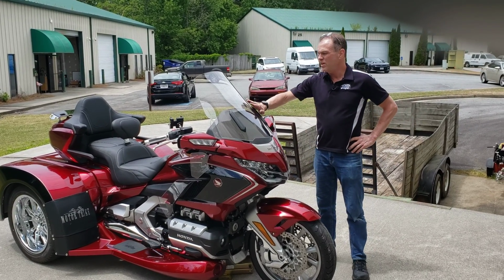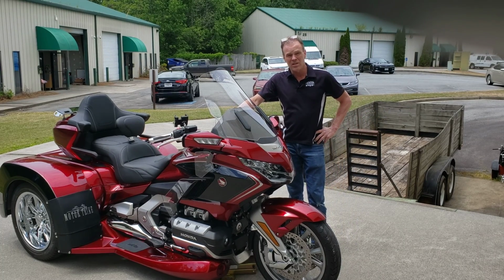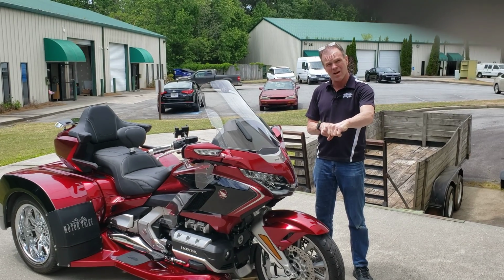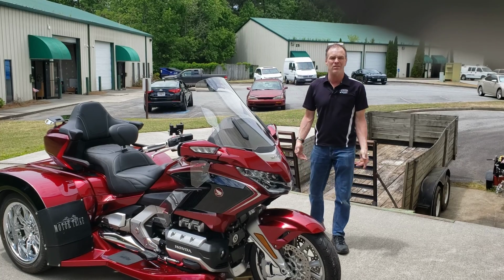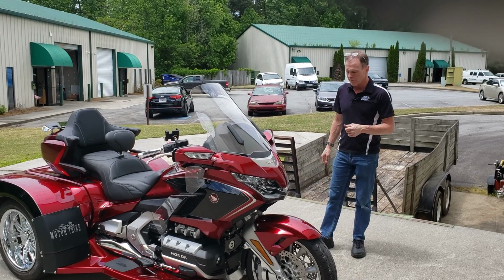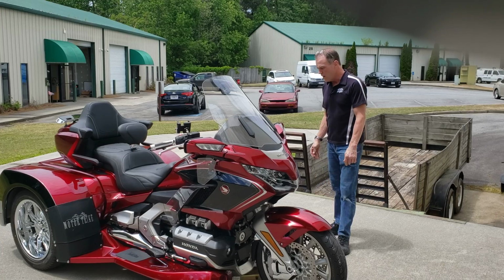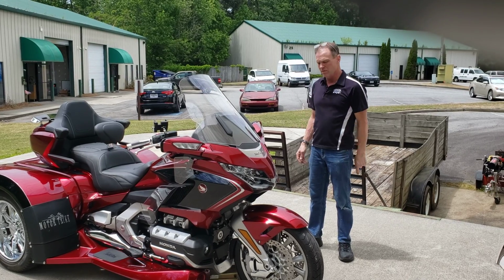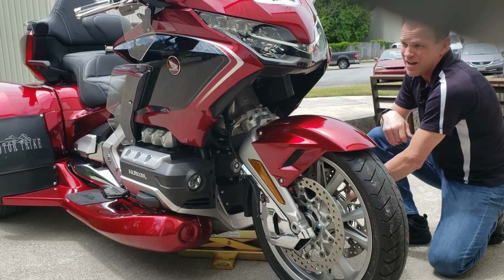Why Goldwing Trikes NEED Front Suspension Upgrades from Traxxion Dynamics